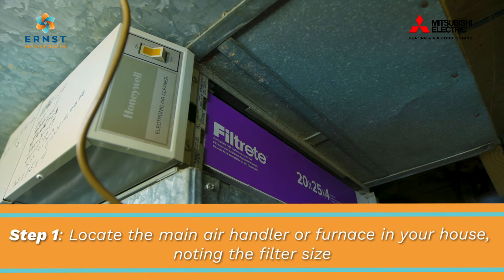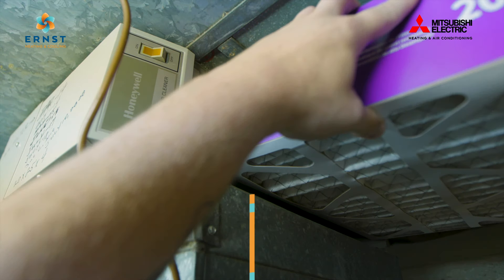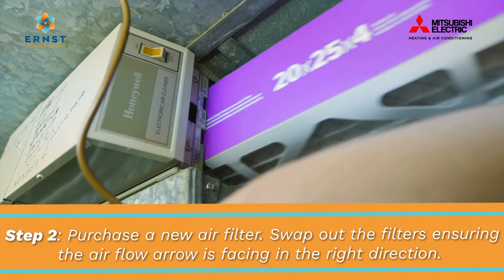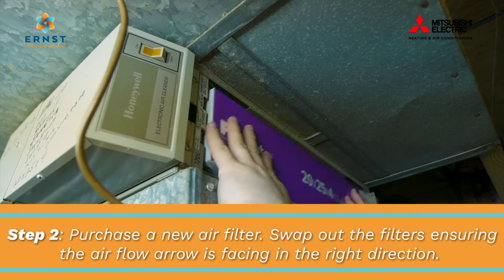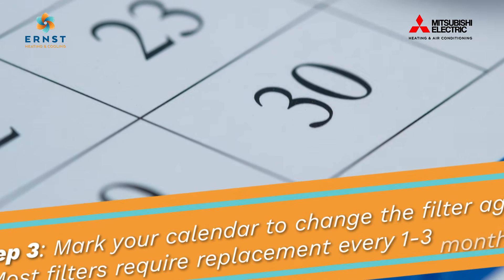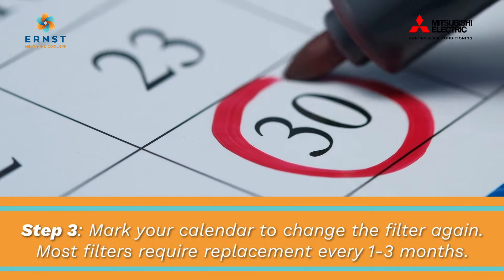Ernst Heating & Cooling Shows You How to Change Your Home Air Filter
Interested in learning more about us? We’re happy to answer any questions you may have.

Ernst Heating & Cooling
202 W State St
Hamel, IL 62046